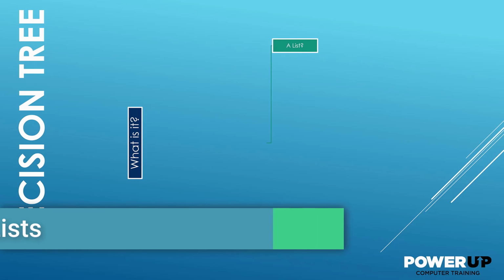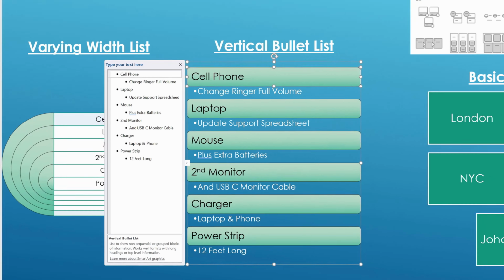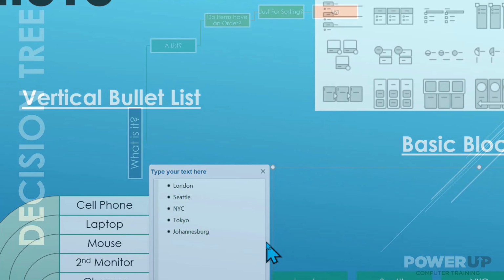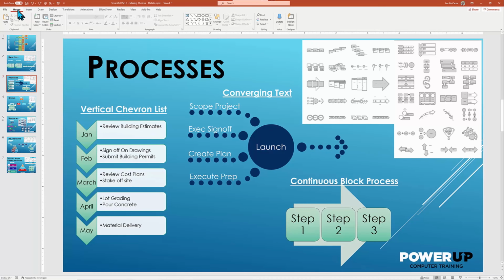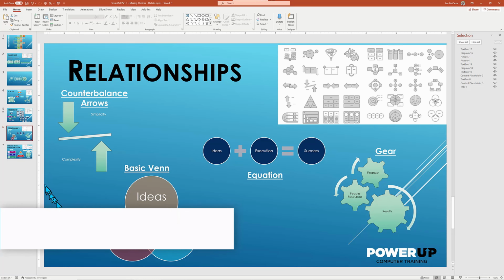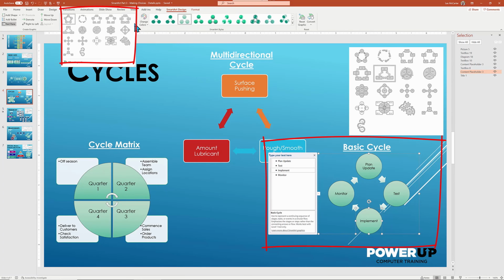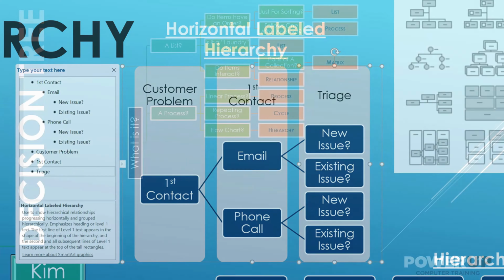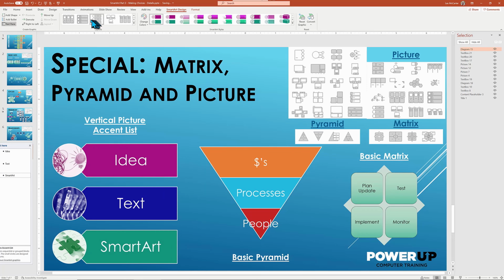Pick the Right SmartArt Gallery Layout in PowerPoint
Which layout? Select the proper SmartArt layout. With over 200 designs to choose from, our decision tree helps you find the right SmartArt for all purposes.  See all the types of choices and learn how to make the right choice from the collection.

Chapter Contents:

00:00 Intro
01:00 Tutorial Preview
01:35 The Decision Tree: LISTS
03:10 Lists with and without Bullets
03:54 The Apple Mac Difference
04:14 The Extended More Layout List
05:17 Creating Process Layouts
06:25 Give SmartArt Extra Space
07:45 The Relationship Layouts
08:22 The Matrix Layouts
09:02 The Cycle Layouts
10:30 The Hierarchy Layouts
10:39 The Org Chart
11:00 The Extended Hierarchy Layouts
11:12 Swim Lane Layouts
11:53 The Pyramid Layouts
12:28 The Picture Layouts
13:04 Wrap-Up